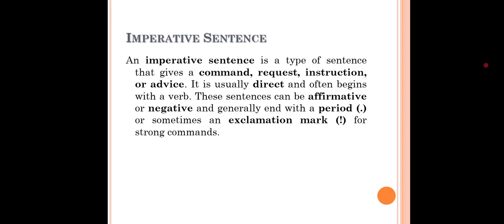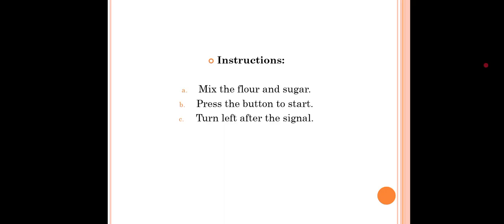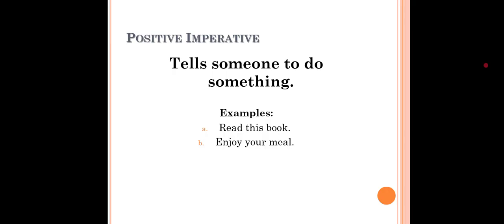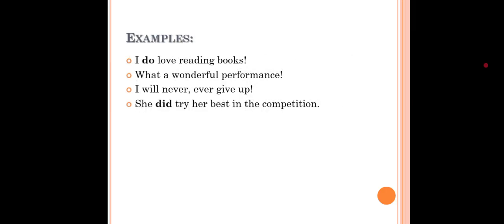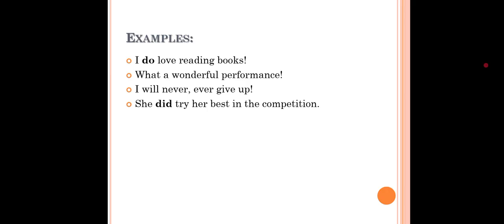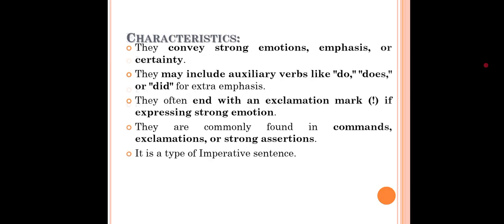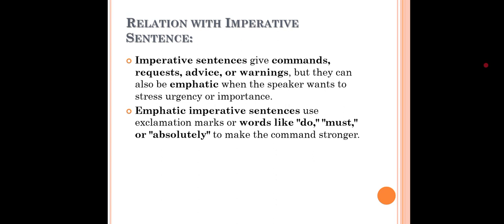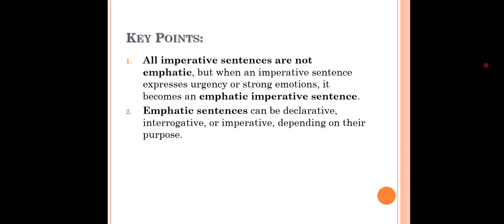Imperative & Emphatic Sentences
📌 Imperative and Emphatic Sentences | Extension of Types of Sentences 📌

Welcome to another lesson in our Types of Sentences series! In this video, we dive into Imperative Sentences—commands, requests, and advice—and Emphatic Sentences, which add extra force to statements. This is an extension of our previous video, so be sure to check that out for a complete understanding!